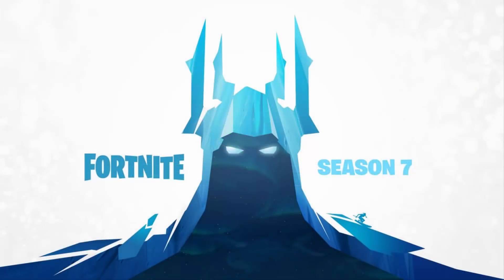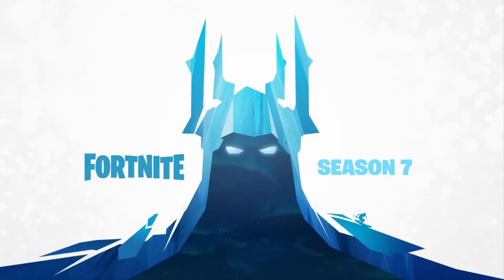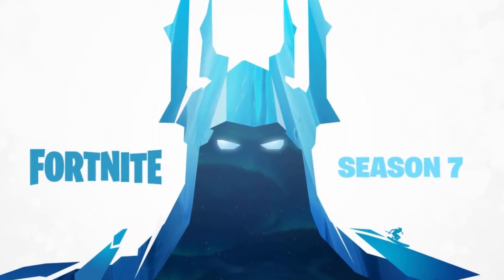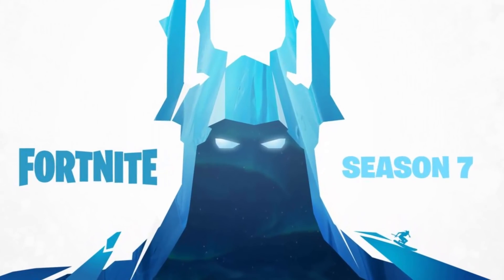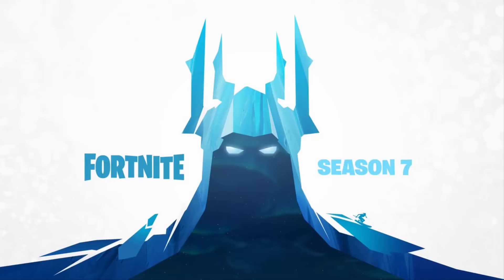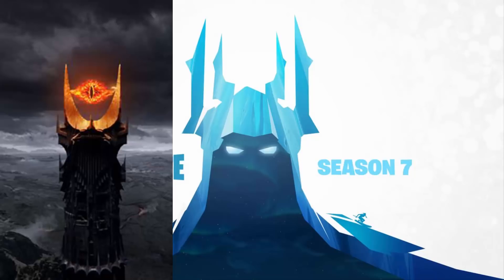Fortnite: Season 7 Theme Explained (Break Down) ICE VILLAIN, SKIING COMING!